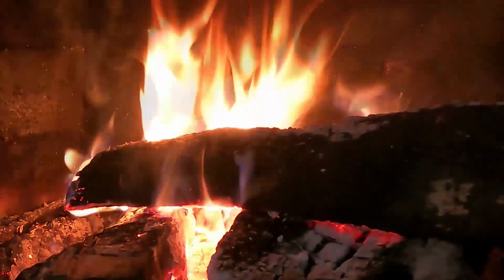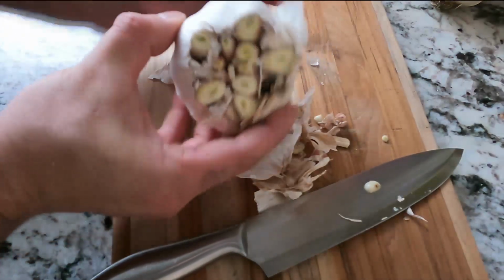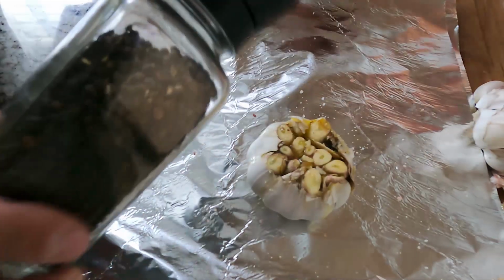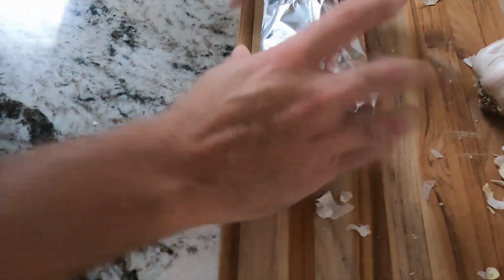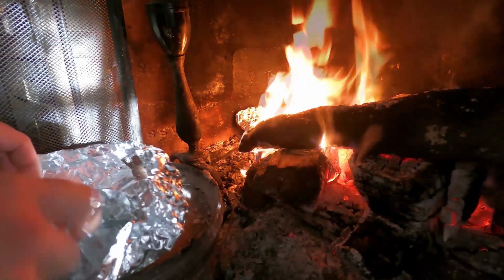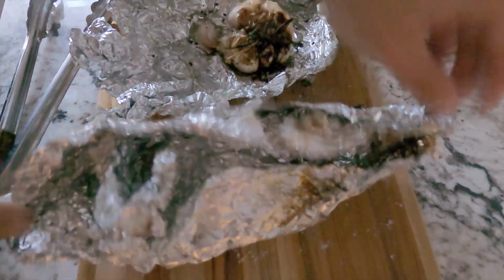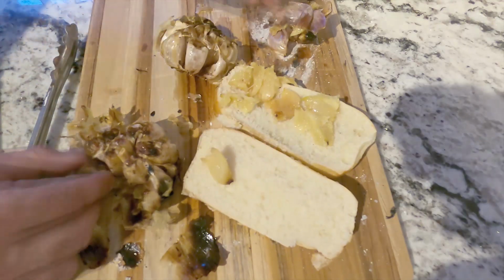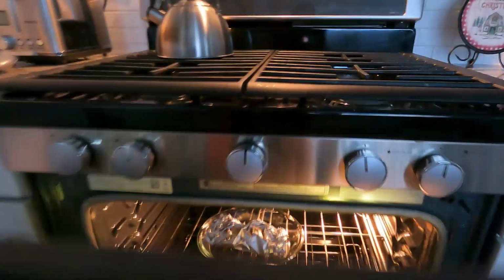🔥🧄 Roasted Garlic - prepared in a fireplace, camp fire or oven! DELICIOUS! 🧄🔥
Well hello, everyone!

Sort of a different video today. I'd like to share the process for roasting a head of garlic in an open fire (i.e. - in my fireplace). I love preparing roasted garlic, and then using it as a seasoning in other dishes, or simply served over bread. It is amazingly delicious, and it also helps keep the vampires away. Be sure to make several heads though, as the resulting roasted garlic spread doesn't go very far.